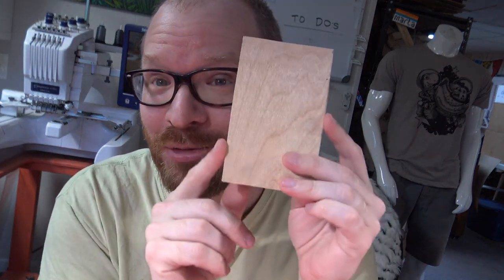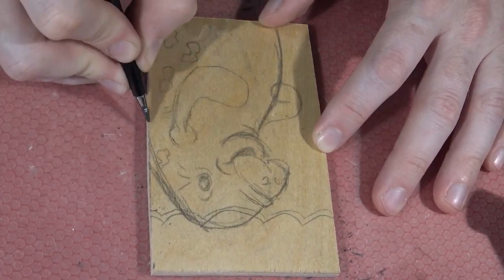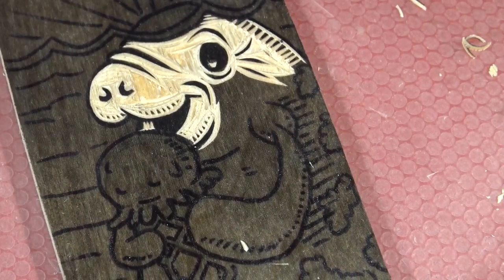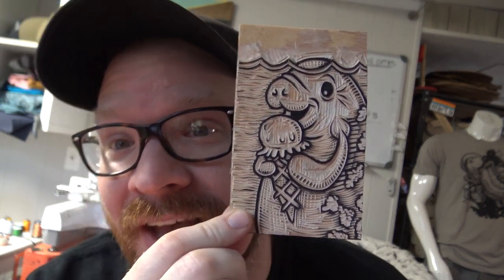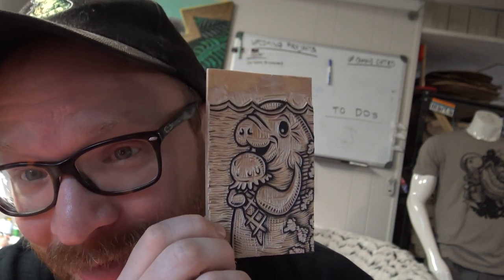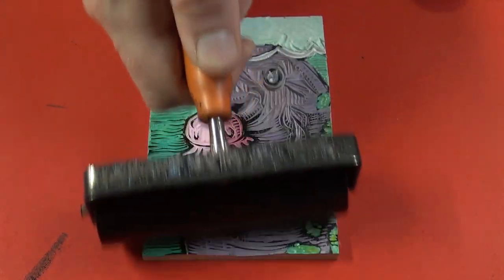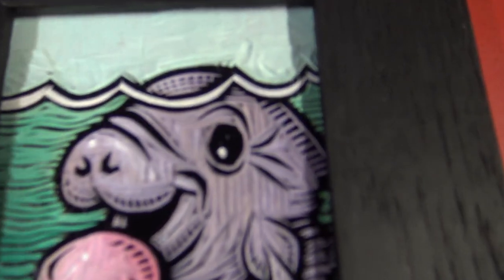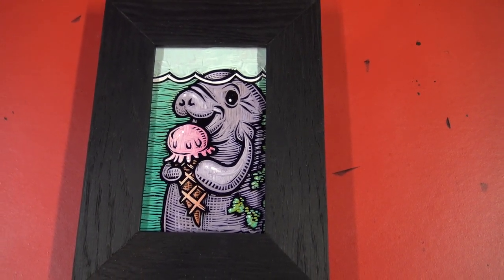Noosh Vlog #85: Big Ole Dummy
This week I work on a small carved and painted piece, and you find out that I'm pretty dumb.

Tech

Shotgun Mic
Boom Arms
Apple Pencil
Smart Phone tripod mount
Digital Projector

Printing

Carving

Carving Tools
Wood - Birch, check your local lumber yard.
Spray Paint - Cheapest you can find. So you can see through it.

Cutting Wood

Scroll Saw
Scroll Saw Blades

Painting